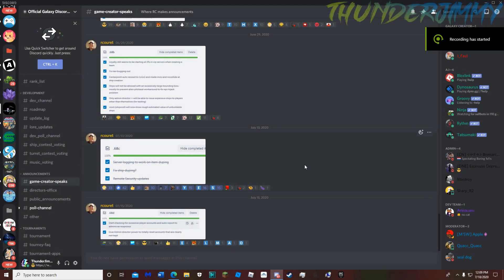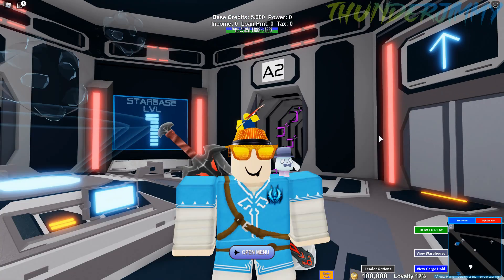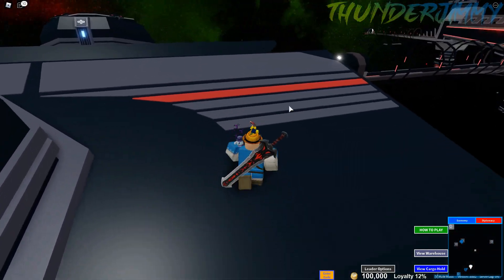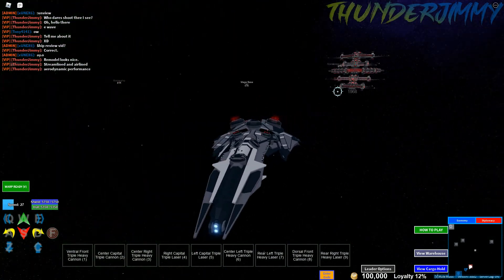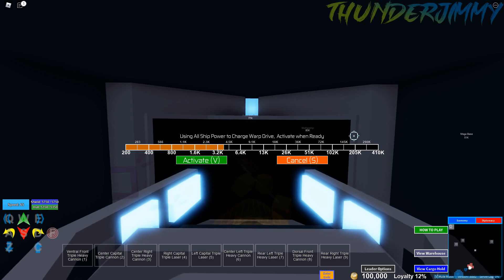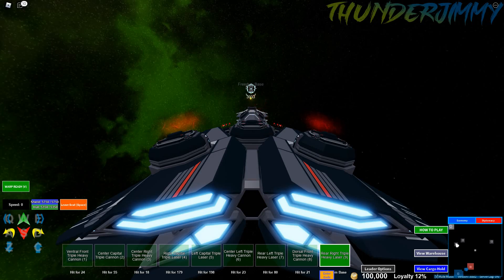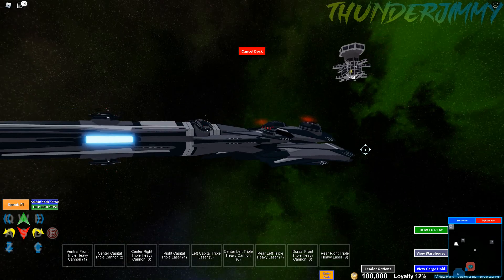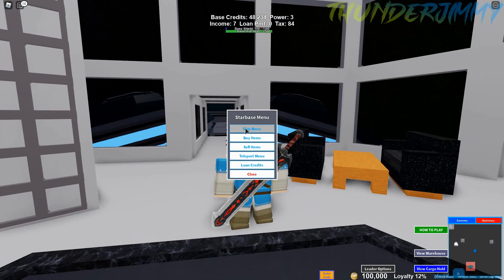Leviathan Remodel - Streamlined Aerodynamic Package: Roblox Galaxy | Ship Review 2020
Hey-o Thunder-gang, what's going on? Welcome back to our next episode of Roblox Galaxy! Today's specialized remodel comes courtesy of Galaxy Modeler Solaris; now while it may not look more intimidating and powerful as the last remodel, the trade-off is an incredibly streamlined look with increased aerodynamics. In other words, what isn't to be feared is power, but SPEED and this Dreadnought has above average speed.

Ignoring the stats, the Leviathan Dreadnought is one of the first Dreadnoughts added into Alpha Galaxy; it has also received several remodels including the newest one presented today. The Dreadnought has average Durability, above average Maneuverability, and an above average Arsenal focused on Sieging long distances away.

The Remodel itself has been altered not only to reduce lag but to twist expectations of the superiority of the Dreadnought Class; the ship may not have the looks, but in exchange this small fortress will be the last thing you will suspect approaching you from afar. With a improved spinal barrel in the front, 6 massive dual engines, and wings that shout "Aerodynamic", you will leave your foes in the dust- but in actuality in debris from impressive firepower.

Use the links below to access everything Roblox Galaxy related.